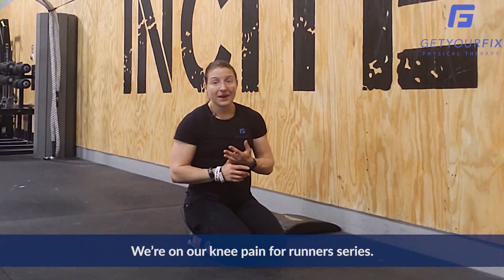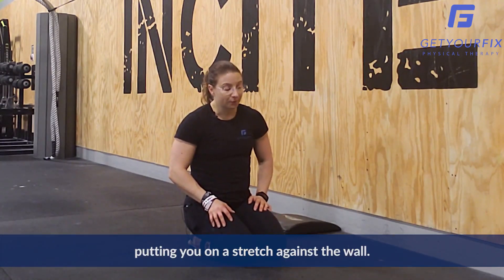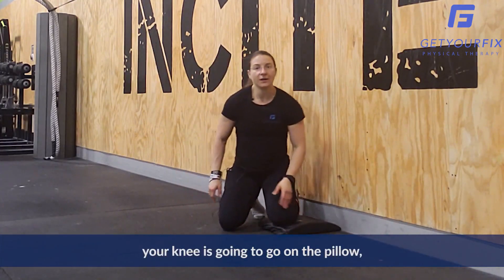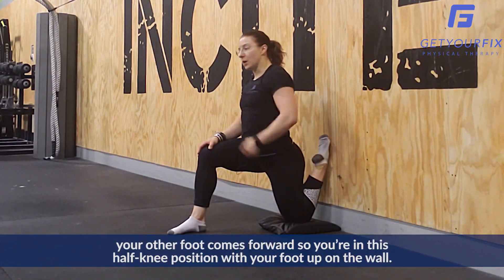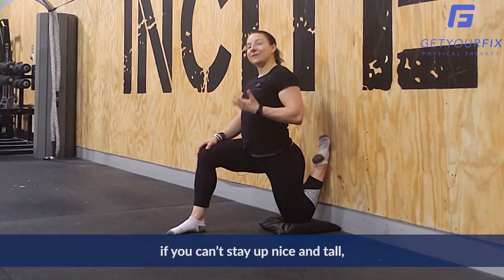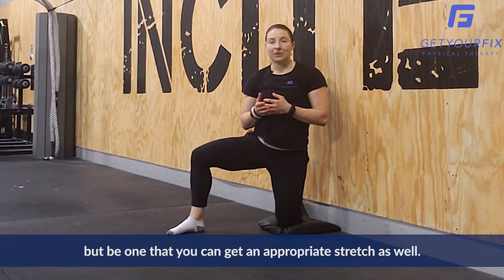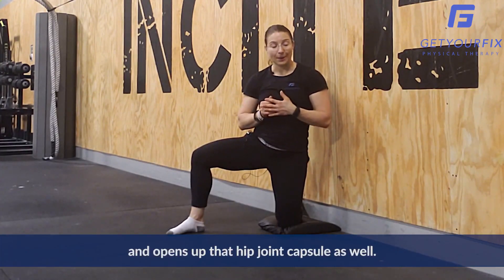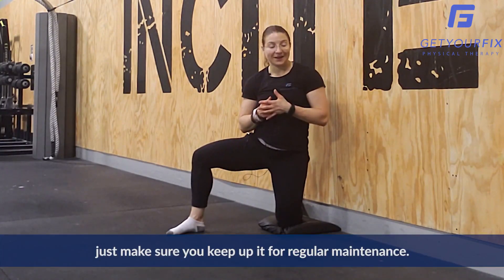Your Friday Fix Ep 132: Knee Pain With Running- Couch Stretch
Today we're continuing our Knee Pain with Running series with the couch stretch.

Watch. Learn. And get to it!